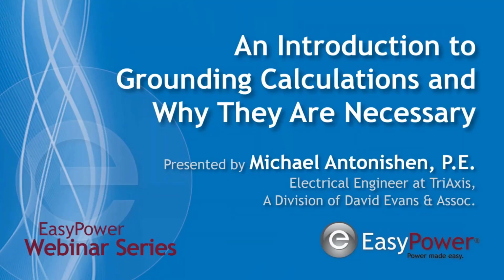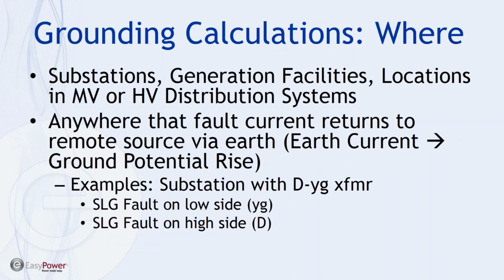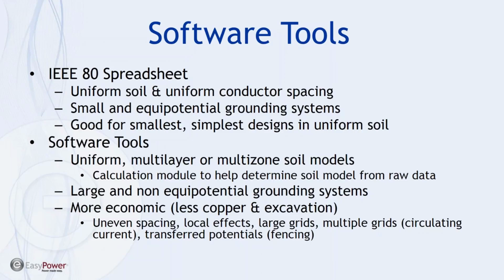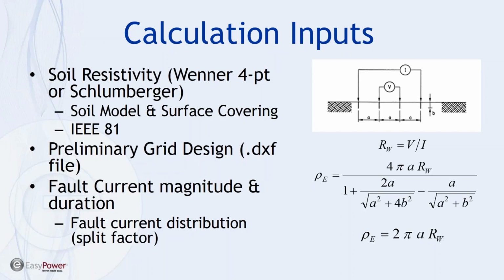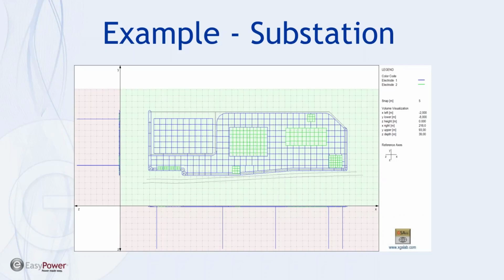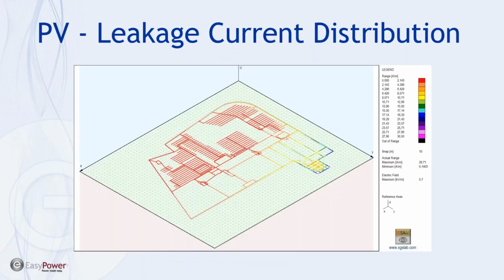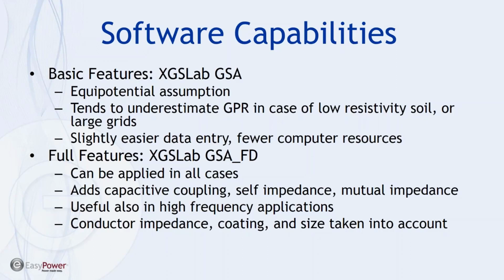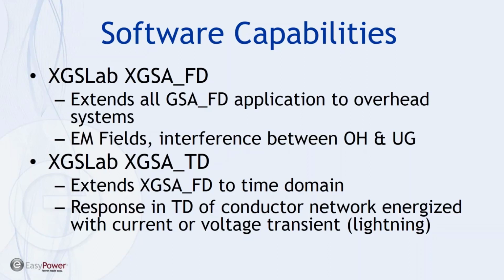An Introduction to Grounding Calculations and Why They Are Necessary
Welcome to 'An Introduction to Grounding Calculations and Why They Are Necessary.' In this educational video, we explore the fundamental principles of grounding calculations and their critical importance in electrical and safety engineering. Whether you're a student, an aspiring engineer, or a professional in the field, this comprehensive introduction will shed light on the principles, methods, and applications of grounding calculations. Gain a deeper understanding of how grounding ensures the safety and reliability of electrical systems. Watch now and embark on a journey to demystify this essential aspect of engineering.